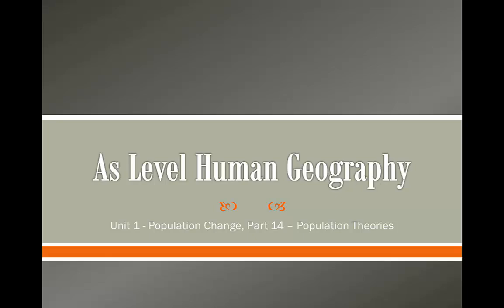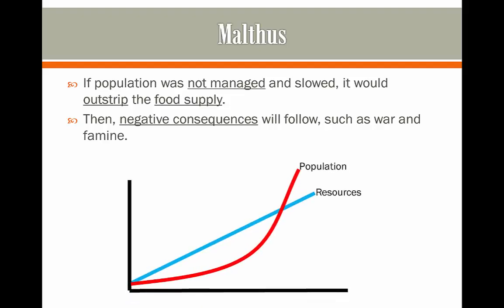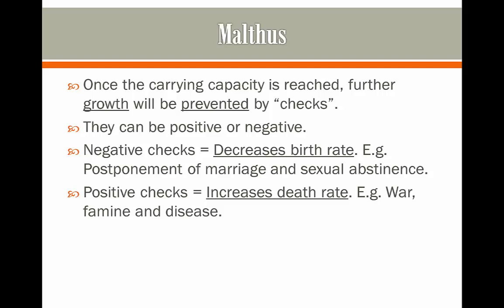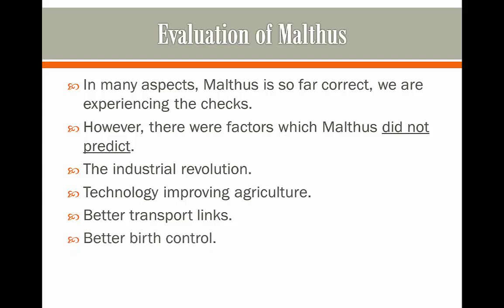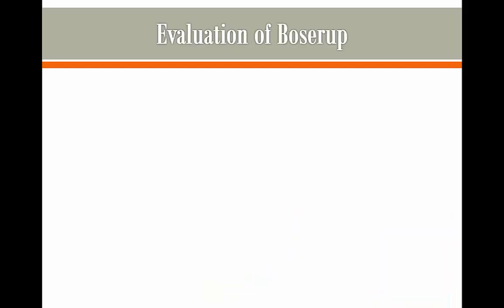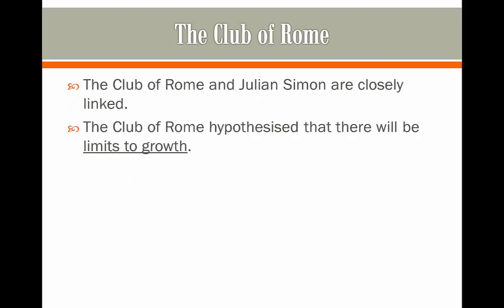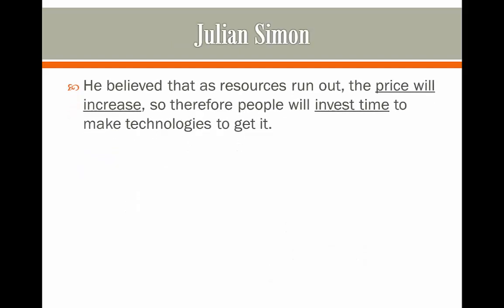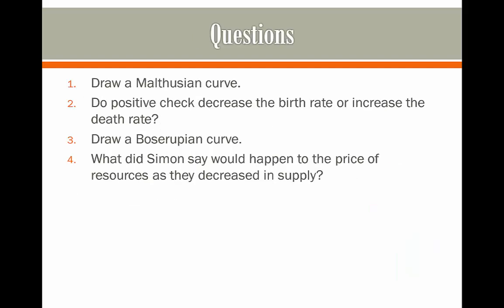A Level Human Geography - Population Theories